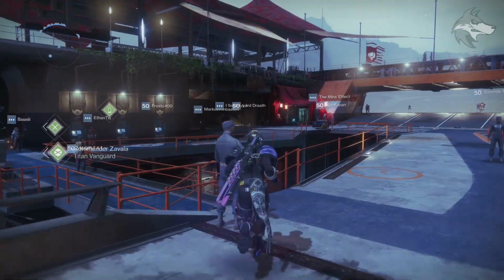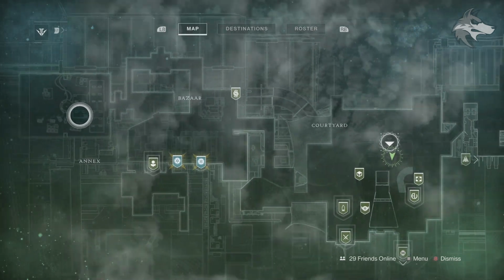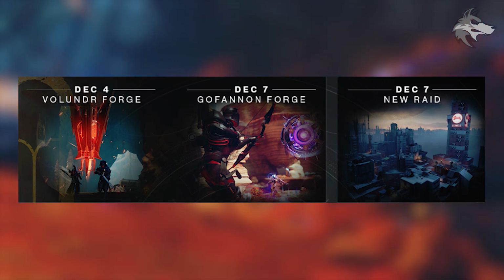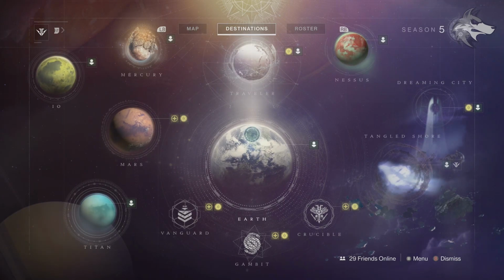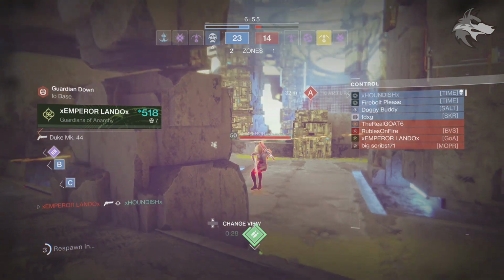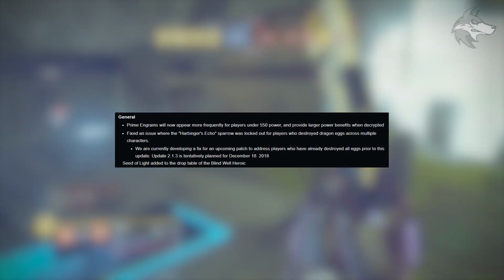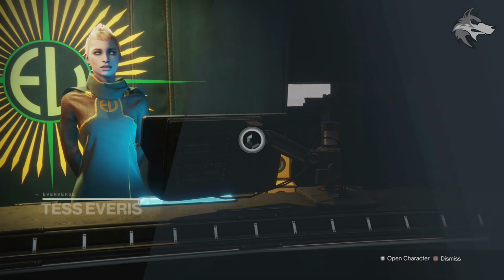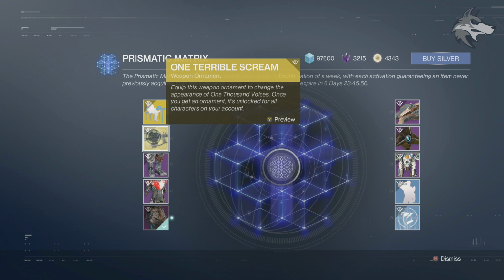Destiny 2 | ARMORY RESET & NEW CONTENT! 650 Power Tips, Patch Notes, ADA-1 Quests & Launch Trailer!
Destiny 2: Black Armory Weekly Reset - New Content, 650 Power Drops. Forge Quests, Patch Notes, ADA-1 Inventory & Update 2.1.1.1 Patch Notes (Black Armory & Annual Pass DLC)

(MUSIC CREDITS)
Lensko - Let's Go
Veorra - Home
Dyalla - Beachside